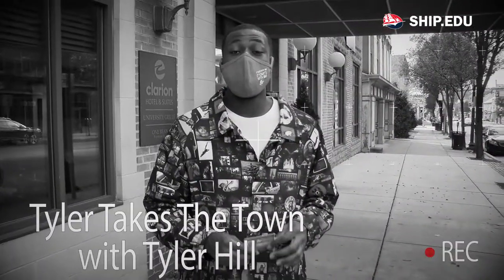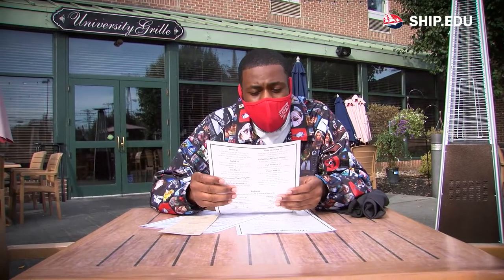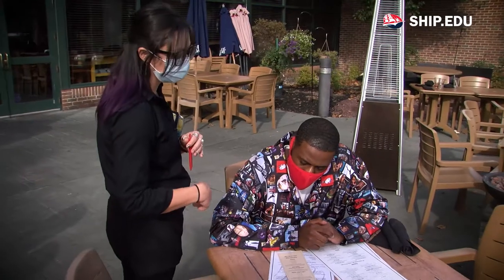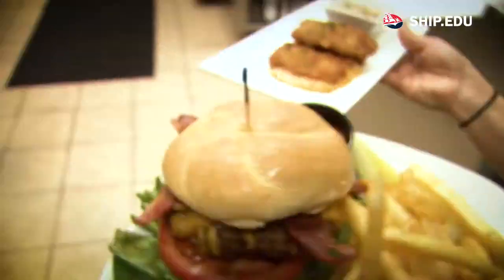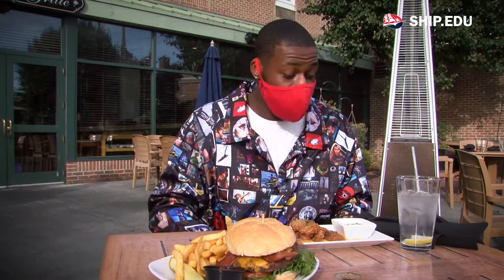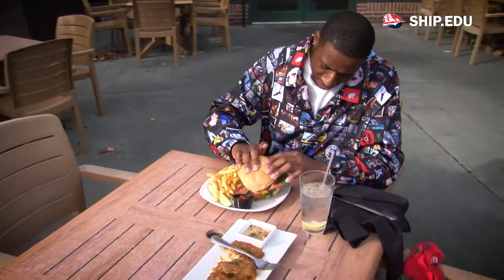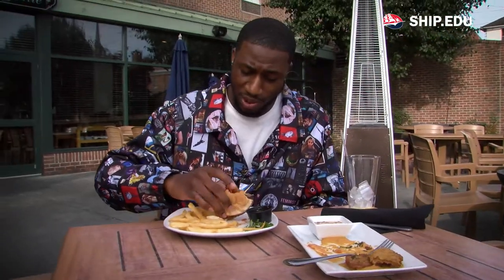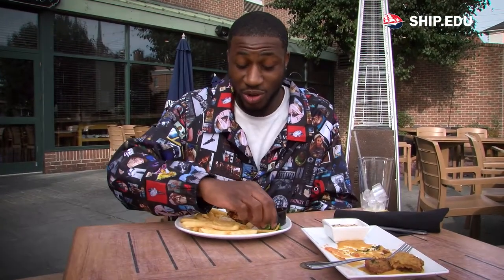Tyler Takes the Town - University Grille review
Tyler Hill uses his Raider Bucks to check out downtown Shippensburg's University Grille.